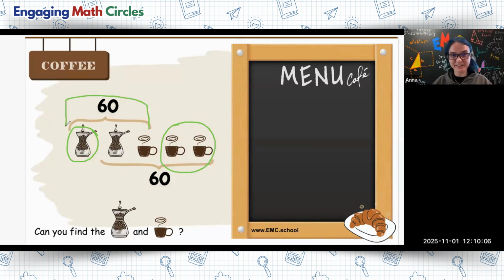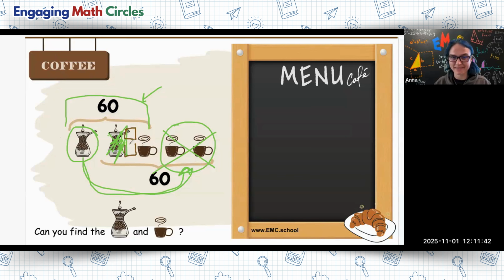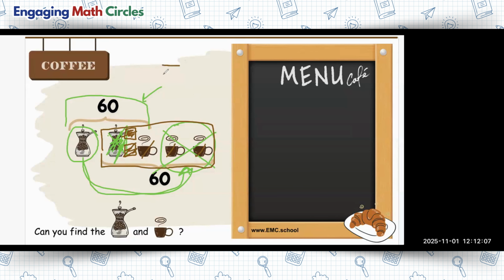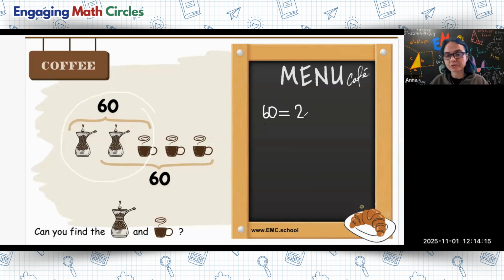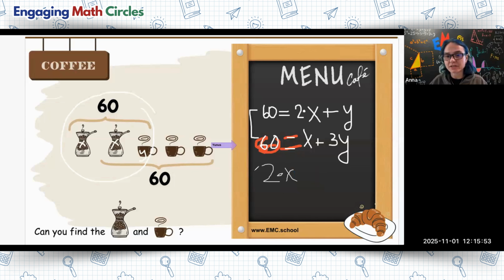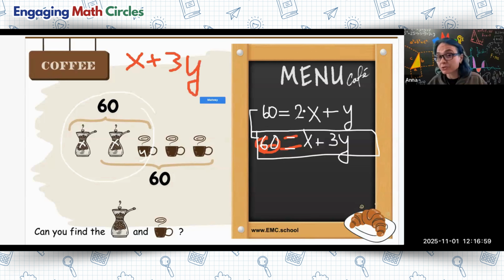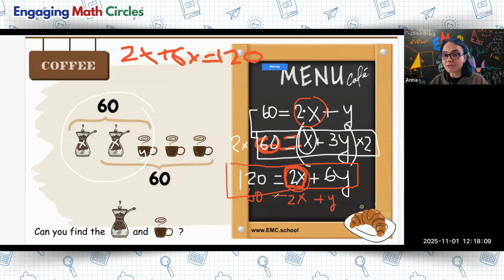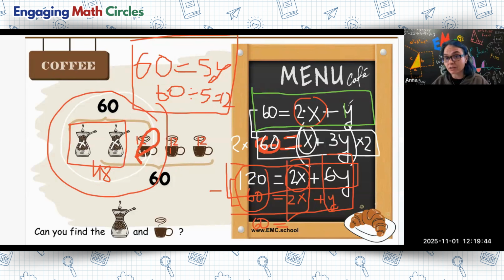Inside the Lesson: Solving Together | Grade 5–6 Math Problem Explained Step-by-Step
Join us inside a real math lesson where we solve together, step by step! 🧩
Watch this fun explanation from our Engaging Math Circles lesson and see how math makes sense in real life.
👉 Want to help your friends learn too? Put “+” in the comments and join our next session!

🔹 For: Grades 5–6 | Great for Math Olympiad prep and classroom learning